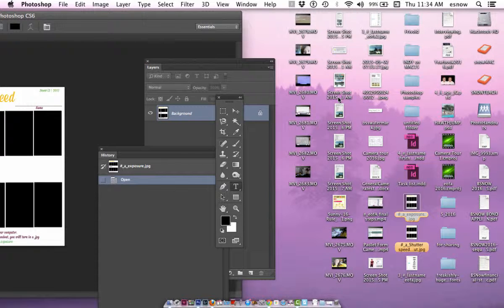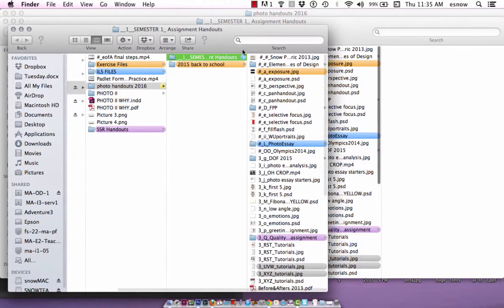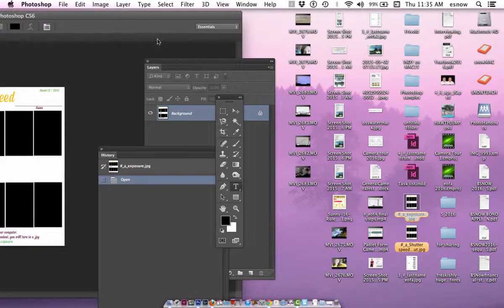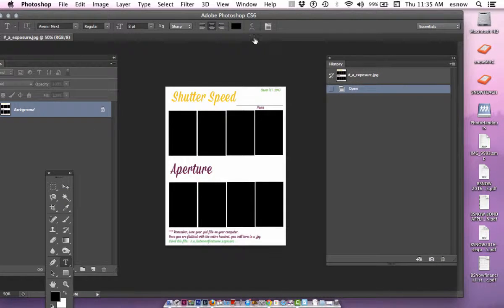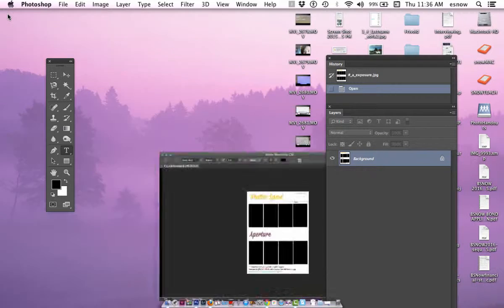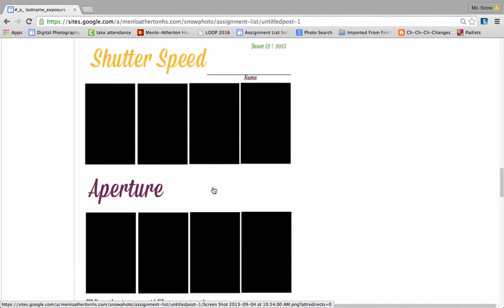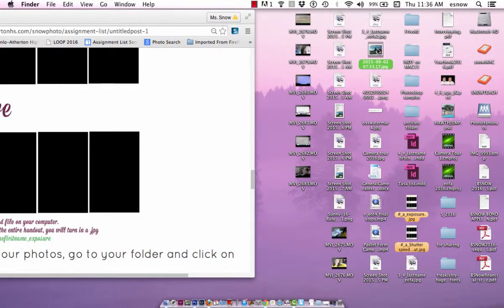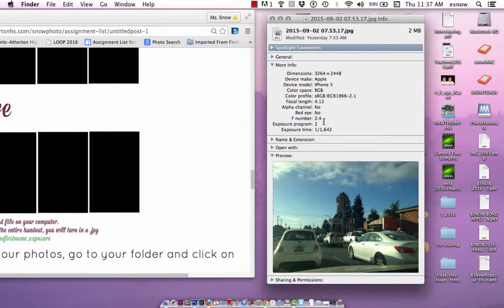# a exposure handout video